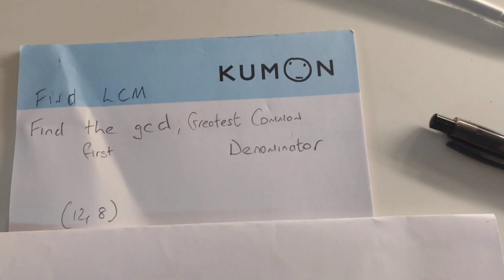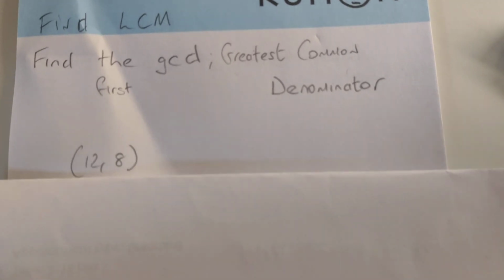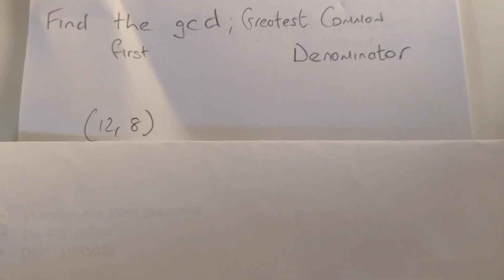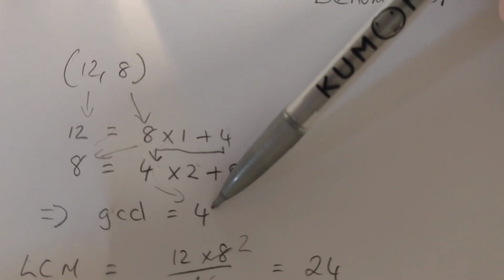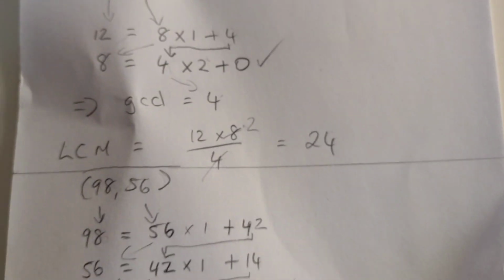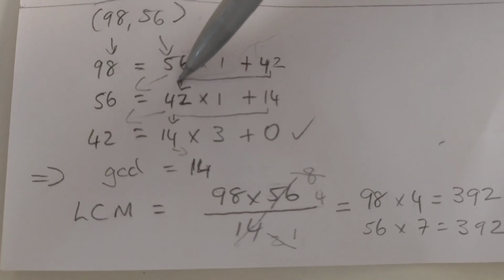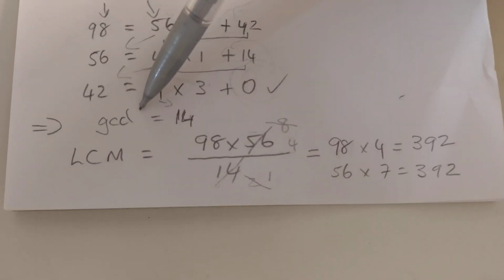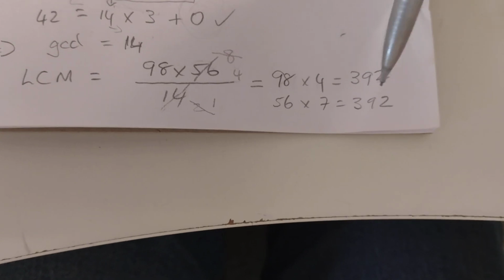E41 finding the LCM; Lowest Common Multiple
Starting E41 finding LCM least common multiple and GCD greatest common denominator for adding and subtracting fractions.